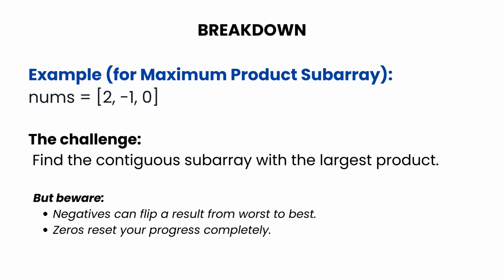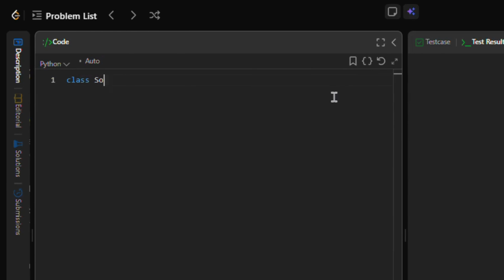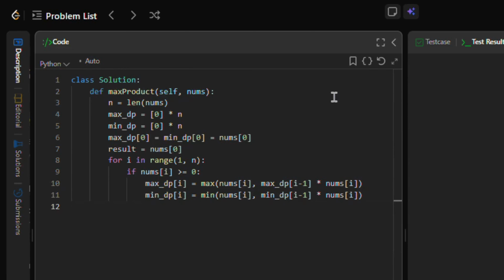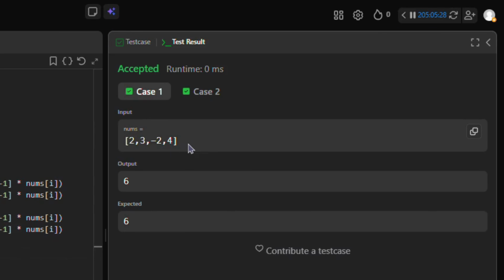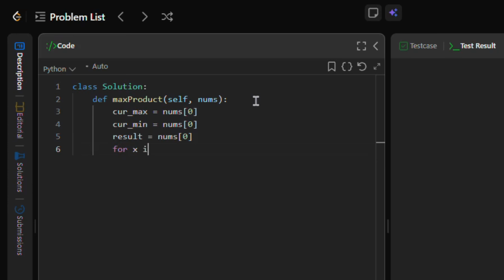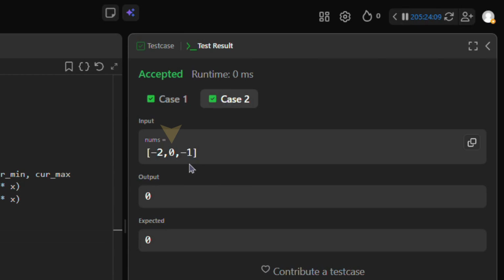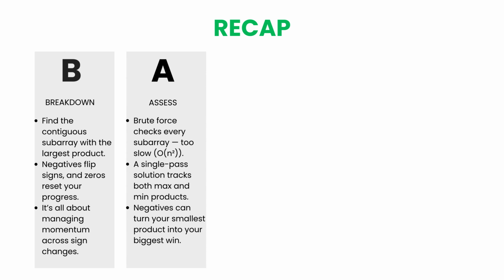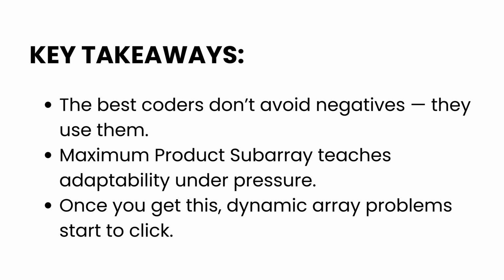Maximum Product Subarray - LeetCode 152 | 1-D Linear DP (Python)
Maximum Product Subarray is LeetCode 152, a classic "1-D Linear DP" problem from the Dynamic Programming track. In this video we break it down step by step in Python - from the brute force to the optimal, pattern-based solution - with a full code walkthrough and time/space complexity analysis.

🧩 Building block: P36 1-D Linear DP - dp[i] is the answer for a prefix of length i, computed from a few earlier dp values.

⏱ CHAPTERS
0:00 Intro
1:44 Coding the Solution
8:34 Recap & Key Takeaways

🏢 Frequently asked at: Apple, Netflix, Intel, Qualcomm, Tesla